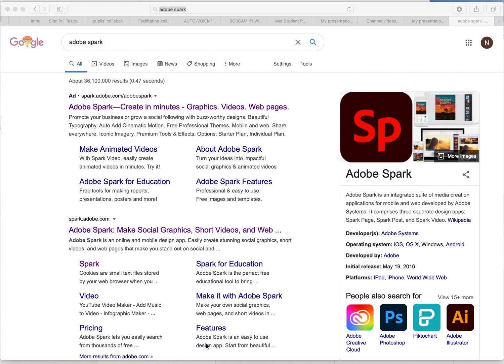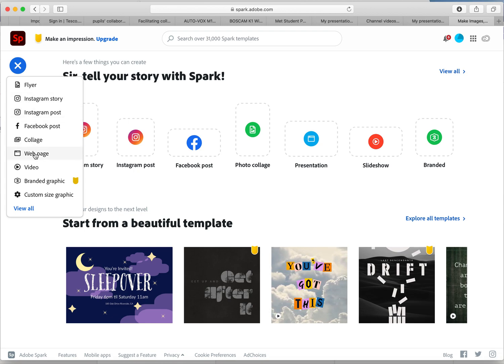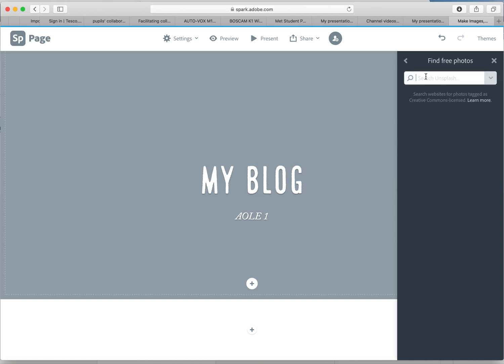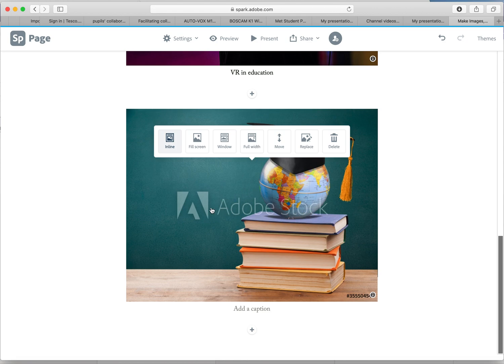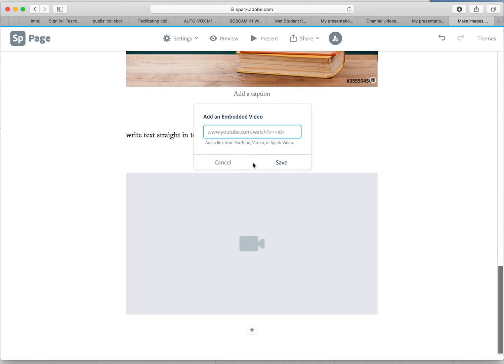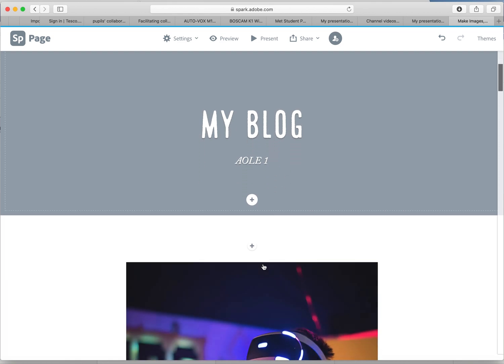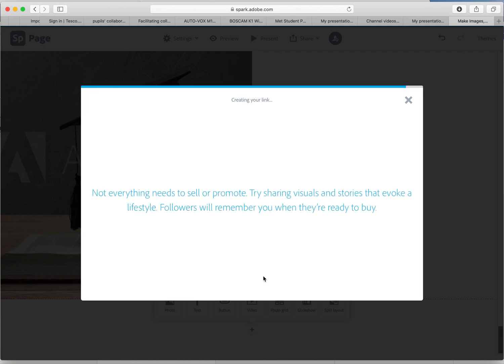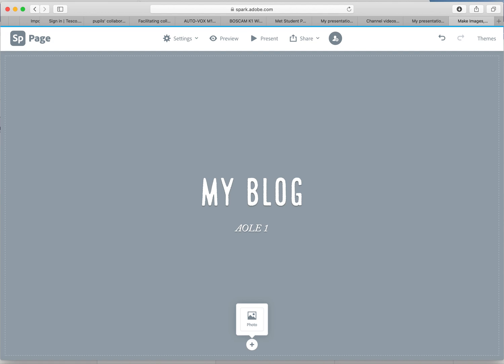A short guide how to use SparkPage to set up your blogs for the AOLE assessment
In this short video we will show you how to use SparkPage to set up your blogs for AOLE.